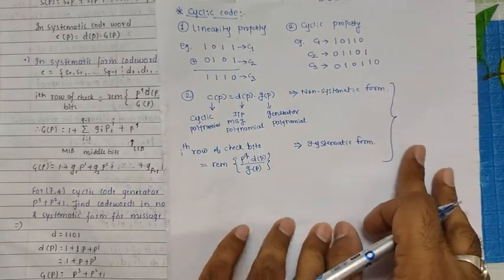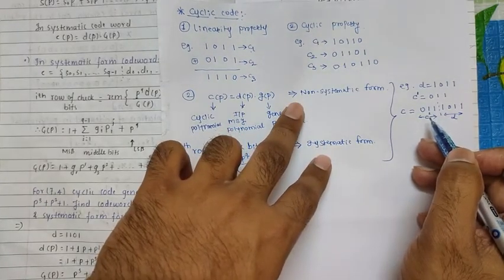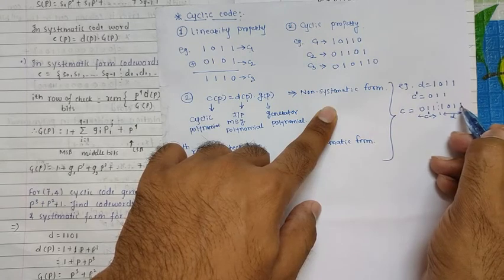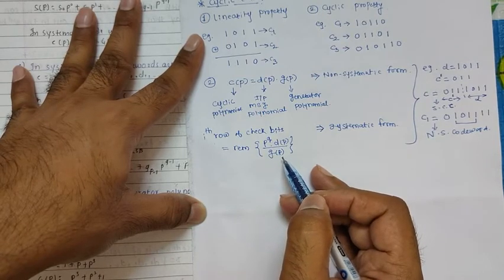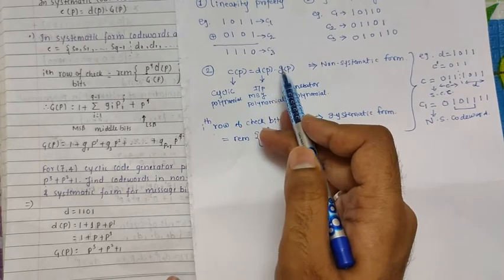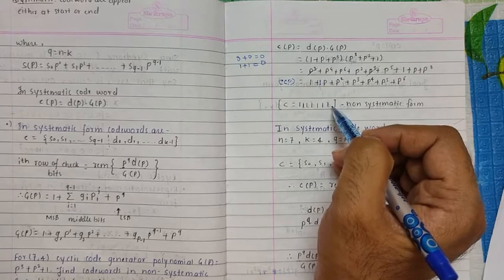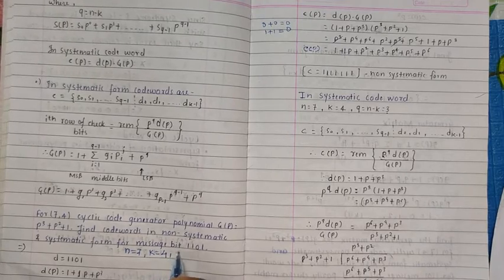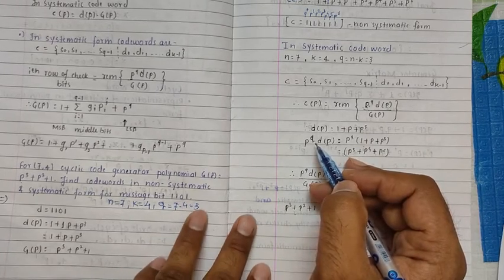cyclic code lecture2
FINDING CYCLIC CODE IN NON-SYSTEMATIC & SYSTEMATIC FORM